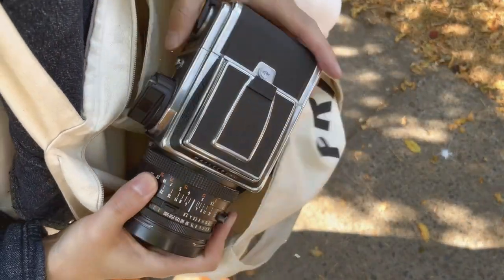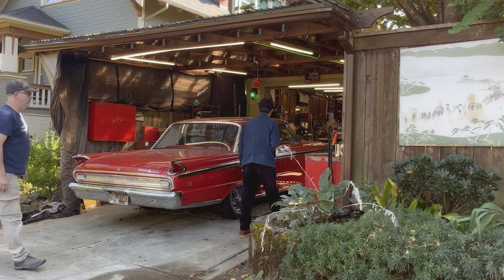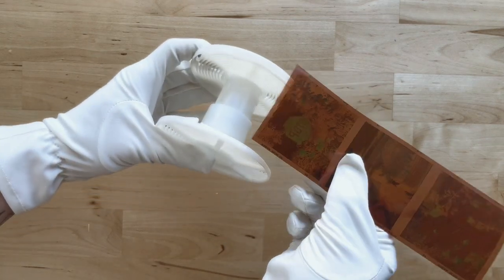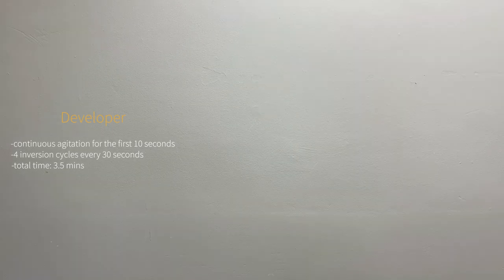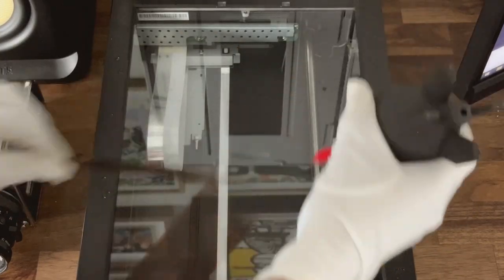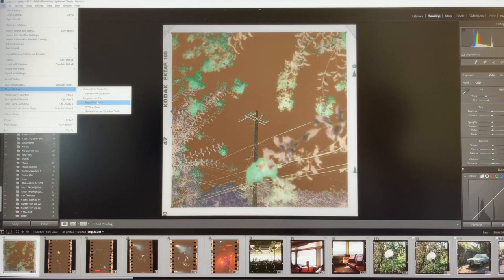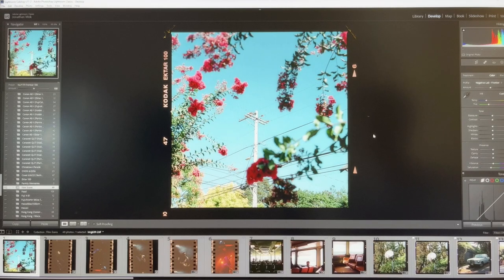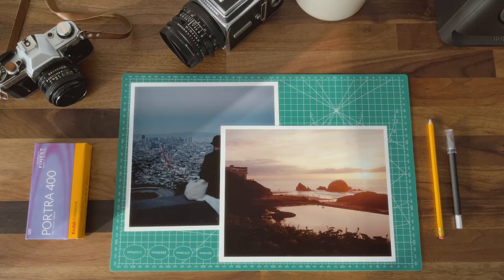A Day of Ektar 100 | jonjonmokfilm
Today, I shoot one roll of Ektar 100 with the Hasselblad 500C/M and going through my process from developing, scanning, and editing.

Special thanks to David Rowe for letting me take photos.

Camera: Hasselblad 500C/M
Film: Ektar 100
Lightmeter: Sekonic L-308X-U